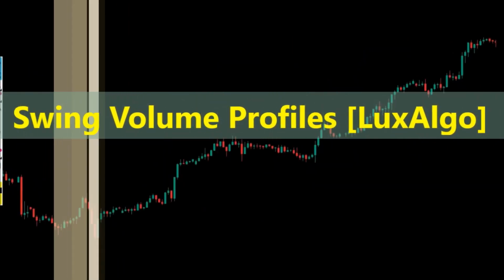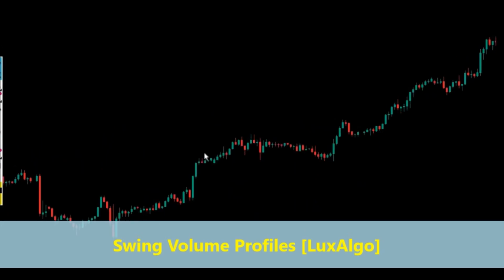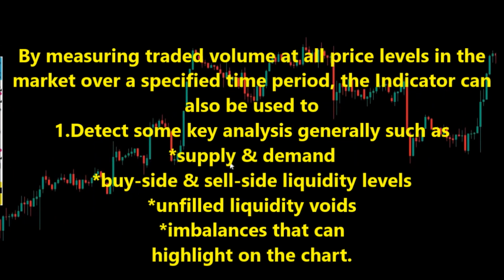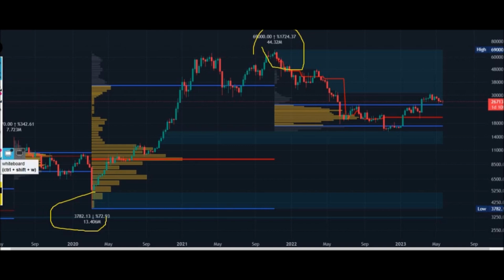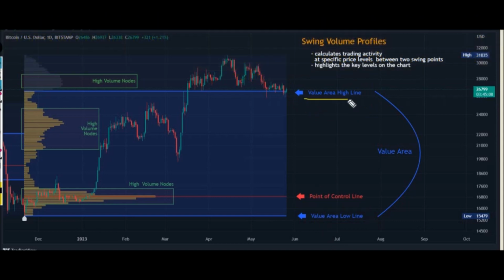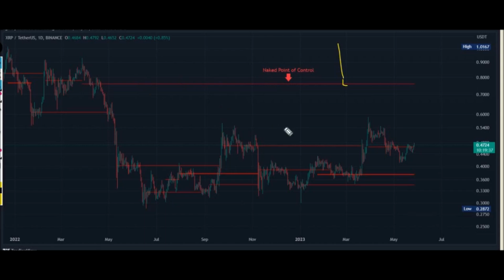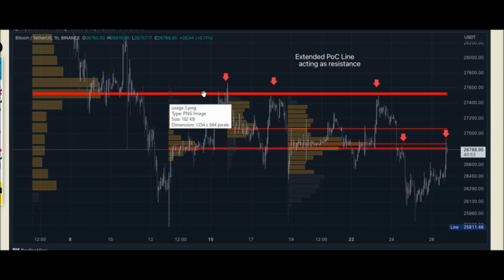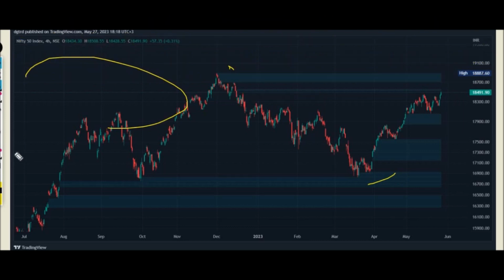This New Swing Volume Profiles [LuxAlgo] Beats All SMC Indicator In Tradingview(For Forex & Cryptos)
Swing Volume Profiles [LuxAlgo] Isaccurate Indicator which beats all the other smart money concepts Indicator Which works best while trading forex and cryptos.It actually very accurate and profitable.